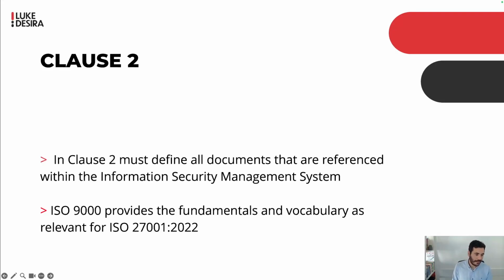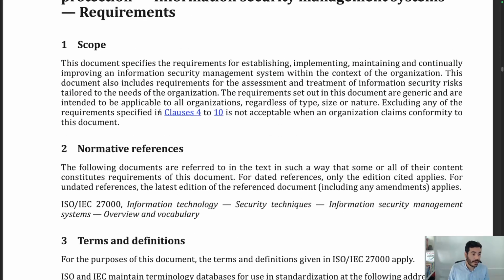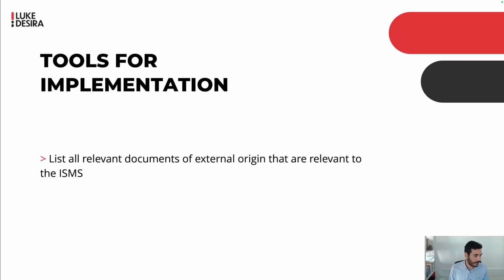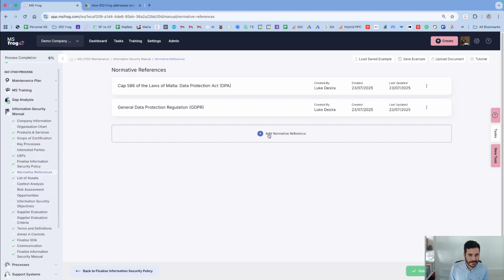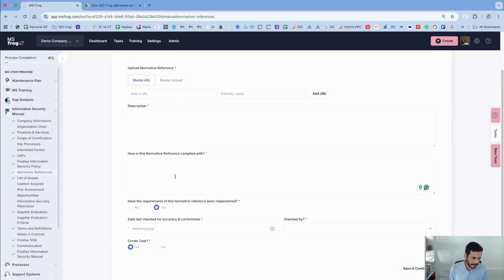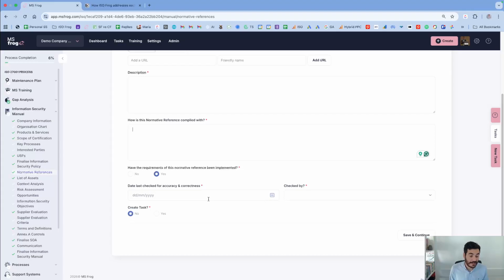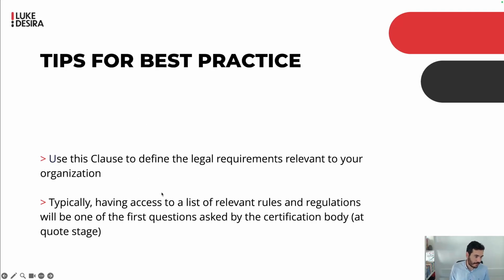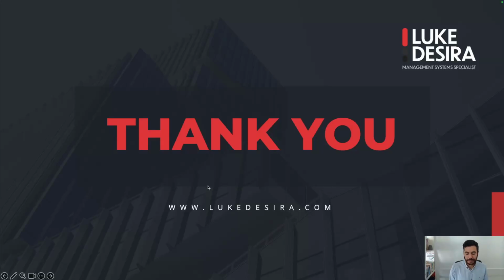Clause 2 - Normative References